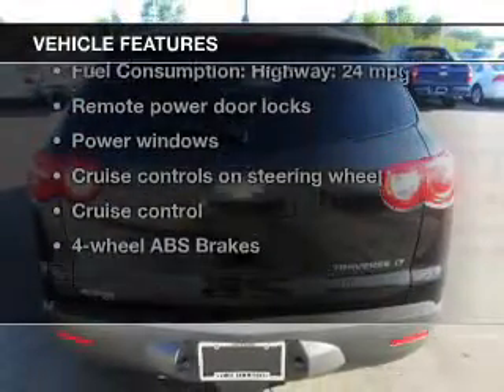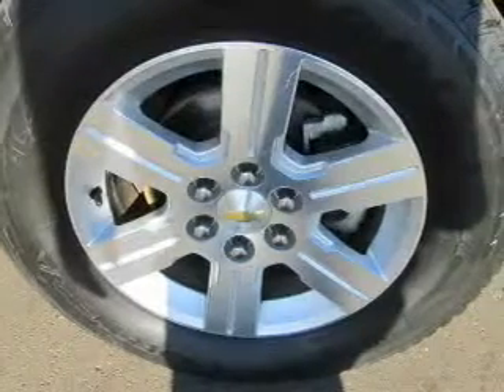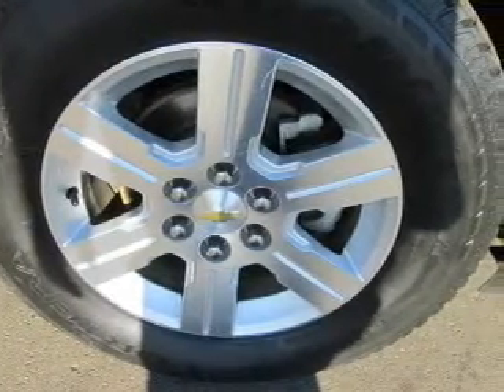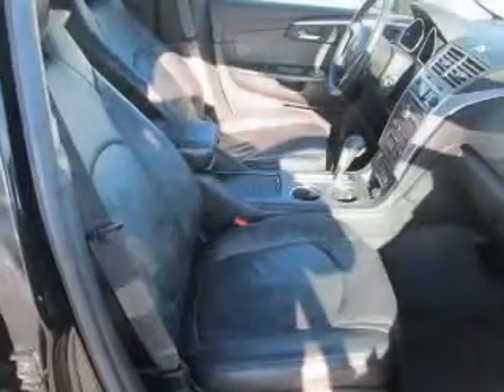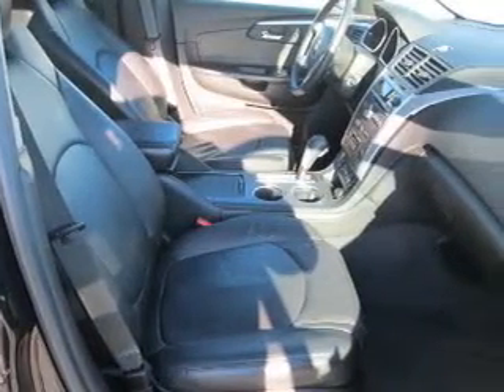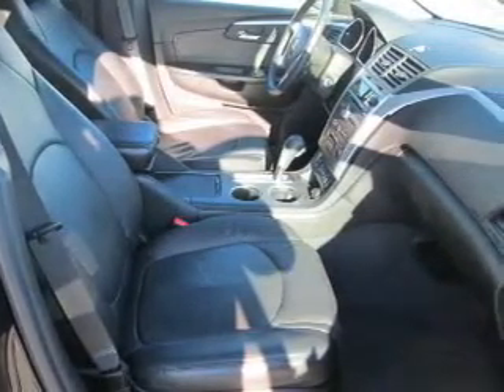2010 Chevrolet Traverse - Jackson MI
Find Similar Vehicles:
Year: 2010
Make: Chevrolet
Model: Traverse
Trim: LT
Engine: 3.6 liter 6 cylinder 24 valve
Transmission: 6-Speed Automatic
Color: Black Granite Metallic
Mileage: 53941
Address:
2200 Seymour Road